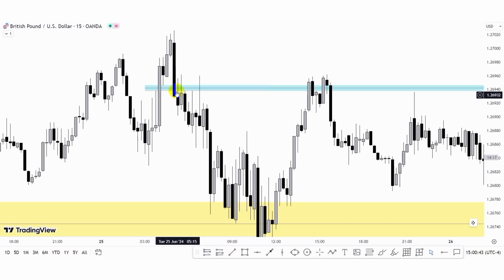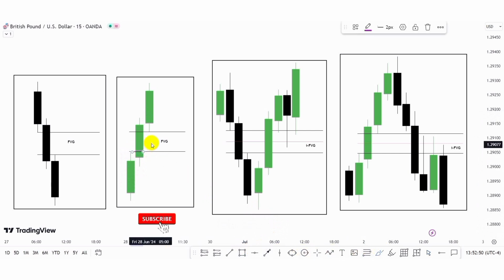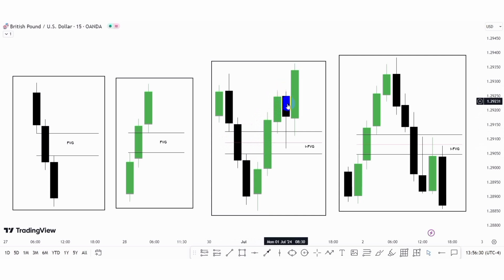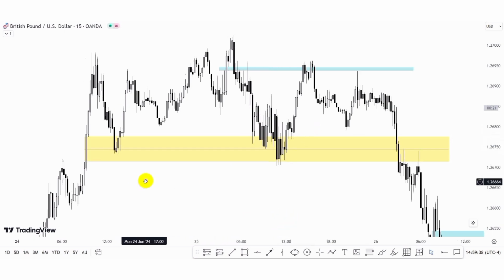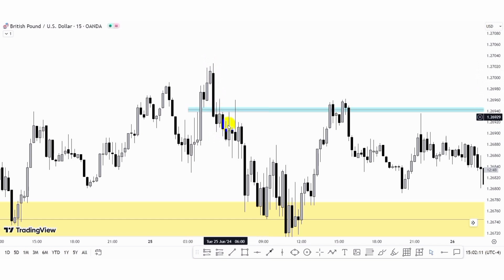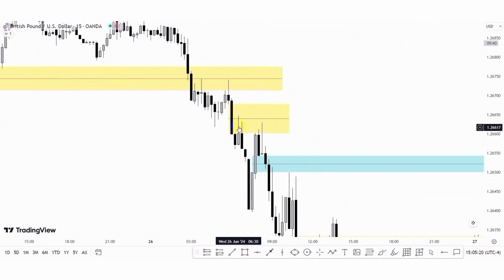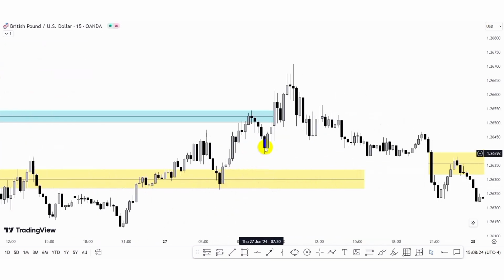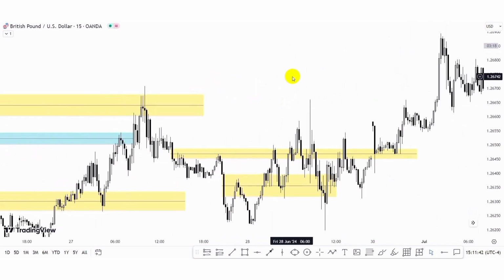Simplified Inversion Fair Value Gap Identification Strategy|| Smart Money Trading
In this video we are going to be looking at a technical trading concept in the market.
It is actually a concept I have observed in the chart after several series of Backtesting Price Delivery in charts, but didn't really establish that as a criteria in my trading system, until I discovered that Michael Huddleston taught that in the ICT MENTORSHIP, and this concept is what ICT calls the INVERSION FAIR VALUE GAP.

Cheers 🥂